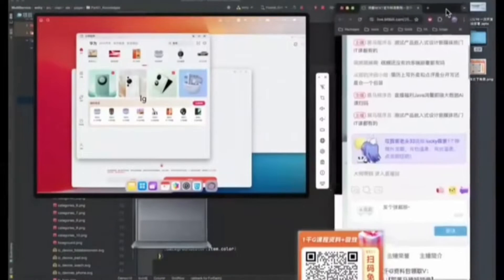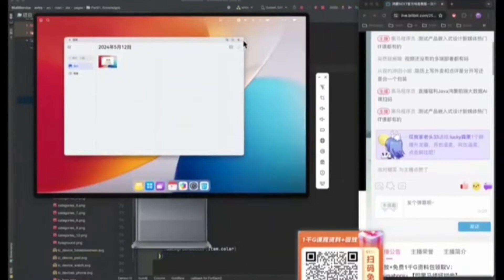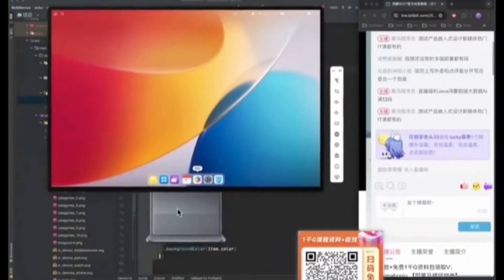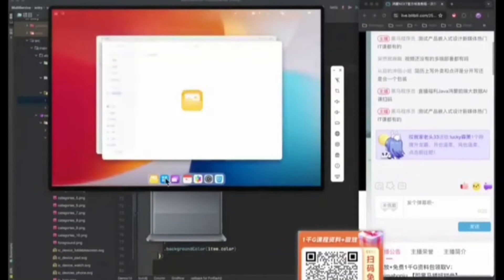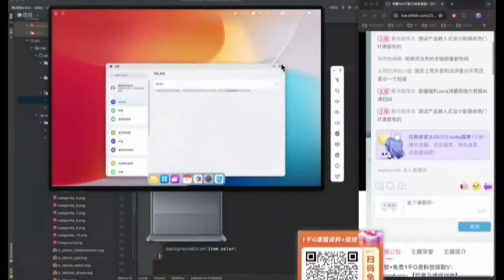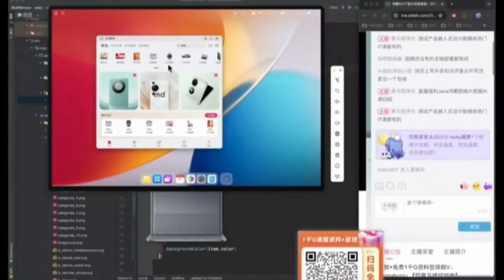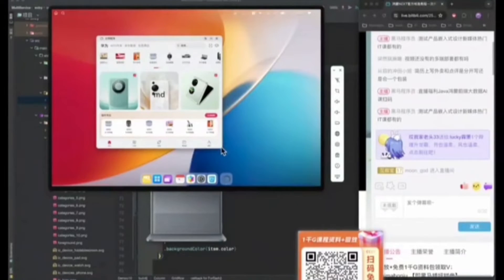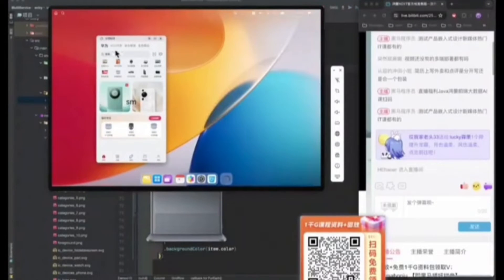HarmonyOS (NEXT base) on ARM PC simulator leak via DevEco Studio IDE Dev Preview 2 on macOS